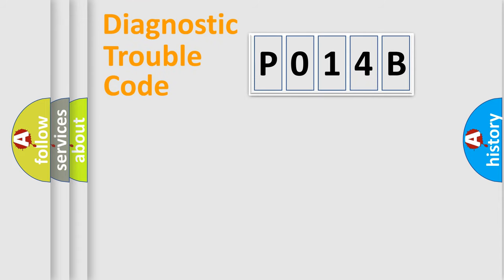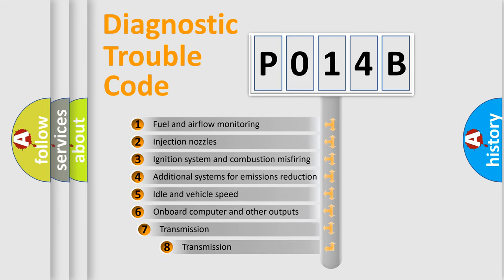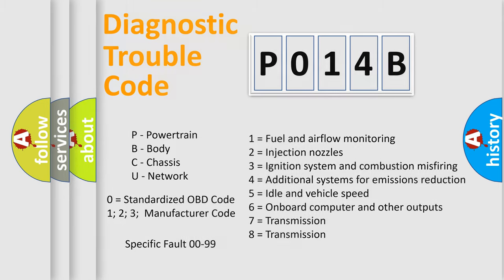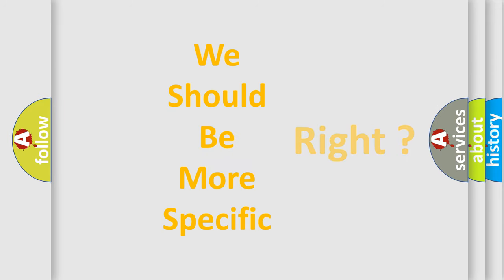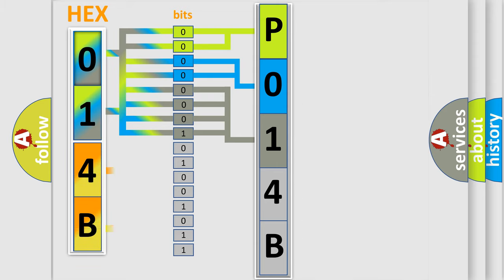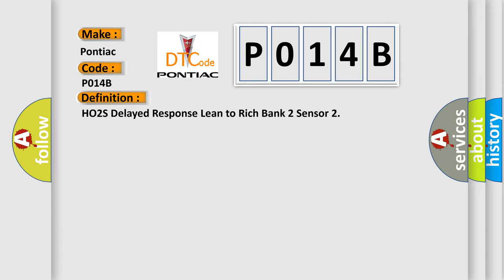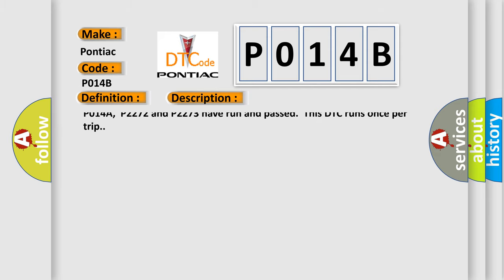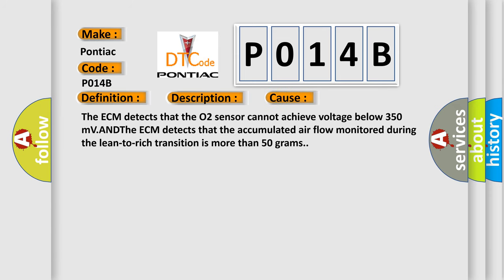DTC Pontiac P014B Short Explanation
Contents:
0:21 Basic DTC analysis according to OBD2 protocol standard.
1:48 Insight into programming
2:58 A diagnostically understandable description of the Diagnostic Trouble Code
3:05 Basic error definition

Make:
Pontiac
Code:
P014B
Definition:
HO2S Delayed Response Lean to Rich Bank 2 Sensor 2
Description:
Cause:
The ECM detects that the O2 sensor cannot achieve voltage below 350 mV.ANDThe ECM detects that the accumulated air flow monitored during the lean-to-rich transition is more than 50 grams.